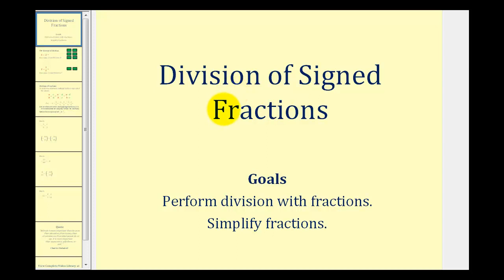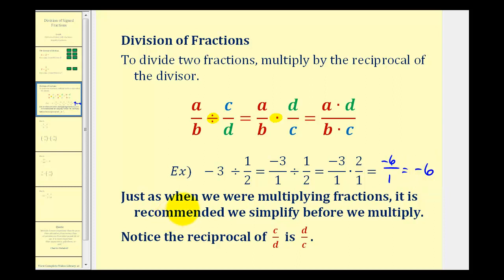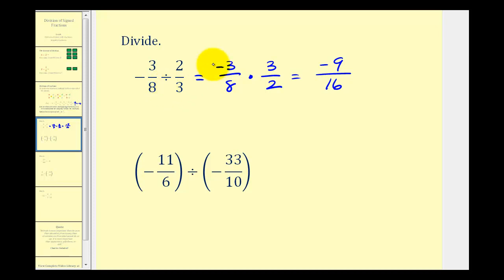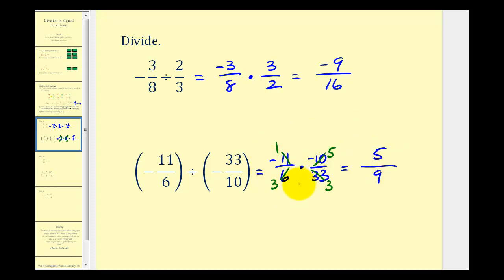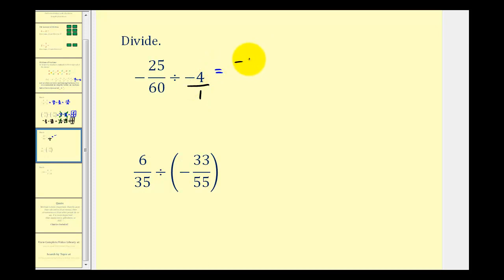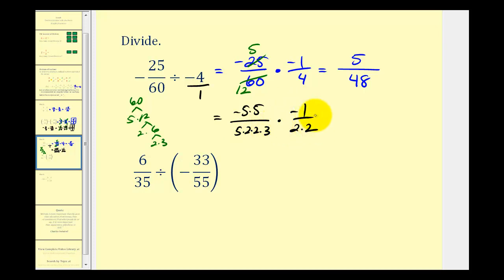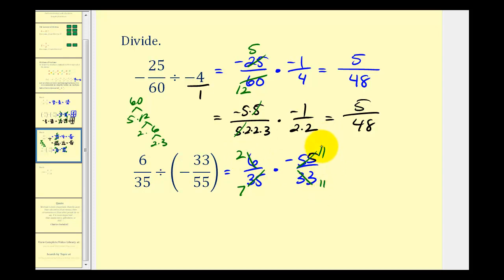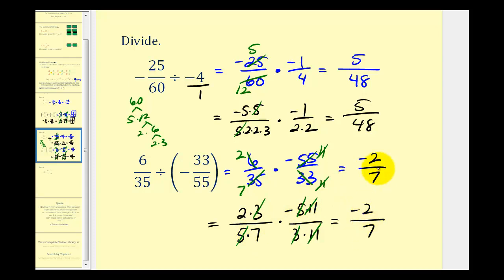Dividing Signed Fractions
This video provides a lesson on how to divide and simplify fractions.